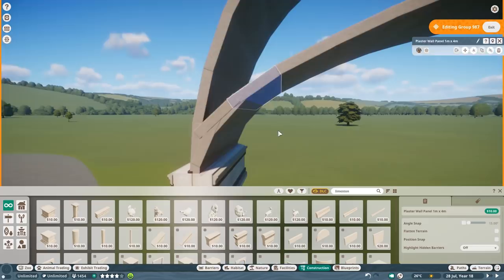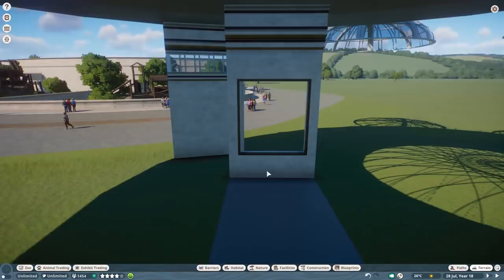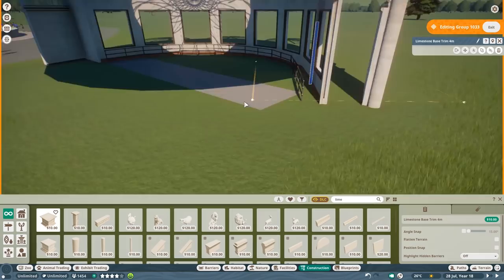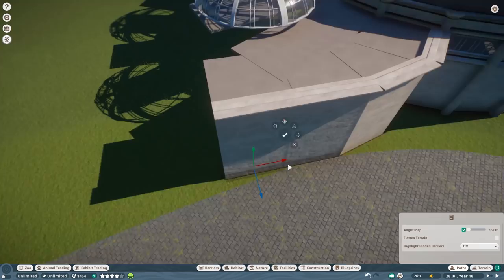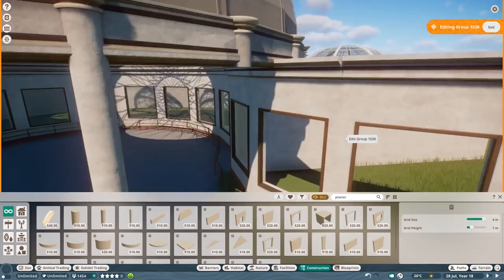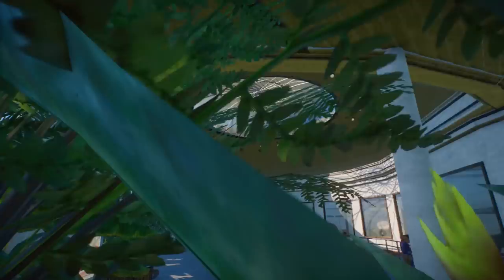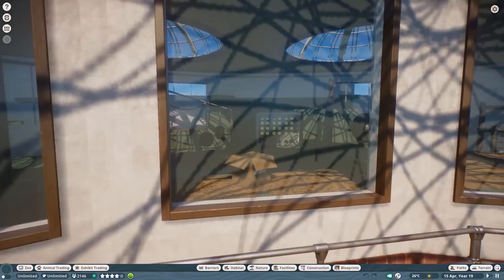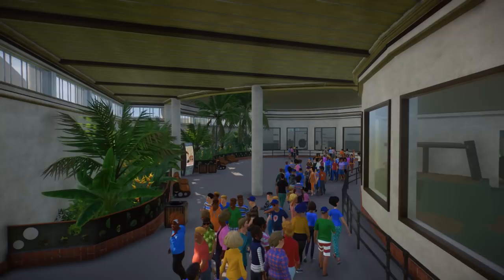🐘 Building an Indoor Gorilla Habitat in City Zoo | Ep 5 | Planet Zoo Speed Build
Planet Zoo Western Lowland Gorilla Indoor Habitat Build in this City Zoo Speed Build video in Planet Zoo | Ep. 5 | Gorilla Enclosure and Exhibit design ideas | Speedbuild video in Sandbox mode | In this episode, we start with the indoor enclosure for the Gorilla and a nice viewing gallery for our guests to see them. This building is inspired by the Rivierahal of Rotterdam Zoo, Blijdorp. The next stop will be the area for the Pygmy Hippo and Rhino. I hope you all like this new City Zoo episode with a lot of focus on the interior. Much love, DeLady

00:00 Speed build & voice over
10:25 Speed build
24:54 Habitat walk around